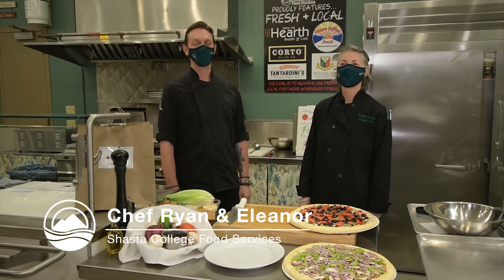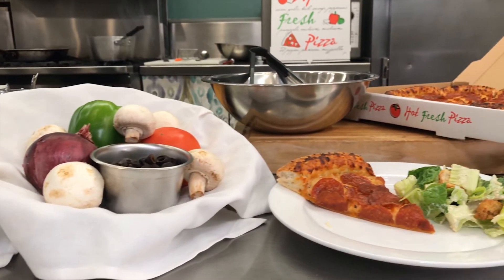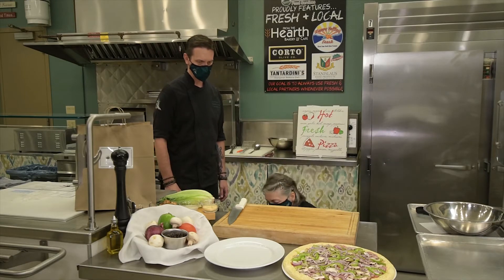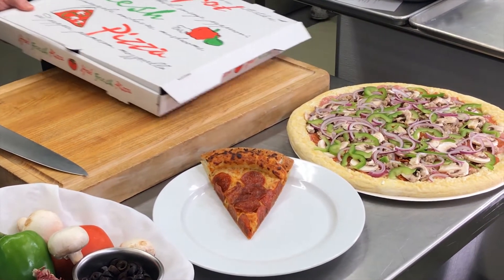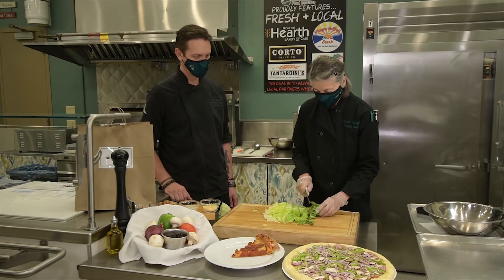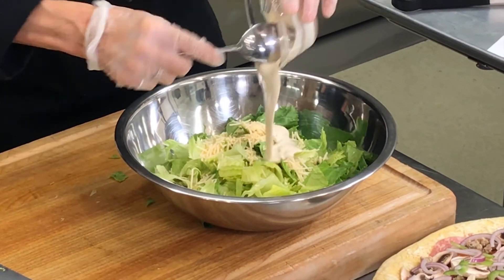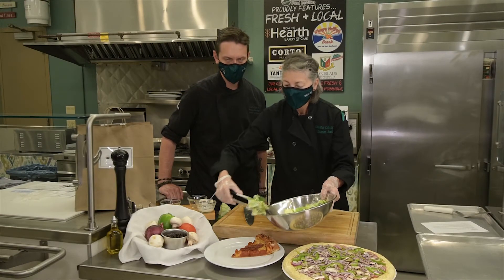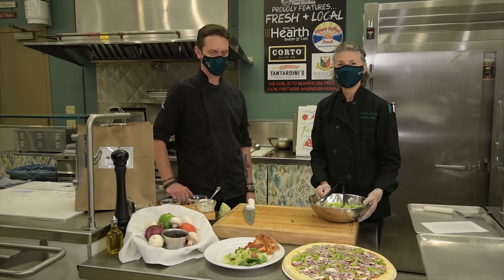Shasta College Food Services Meal Kits: Take n' Bake Pizza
Watch our Food Services Chefs walk you through our awesome Take n' Bake Pizza Meal Kit. Our Meal Kits feed a family of four.